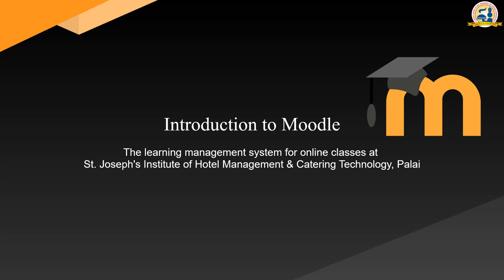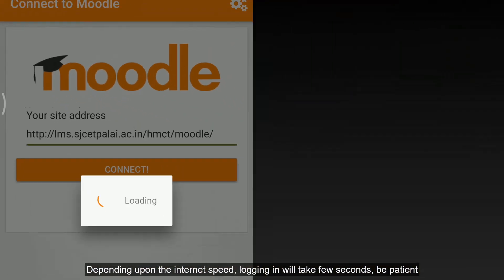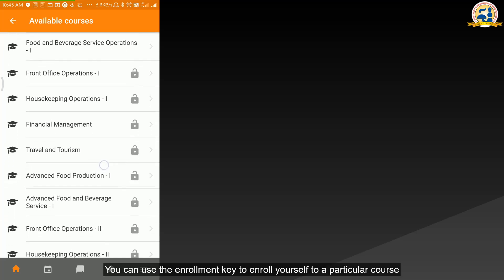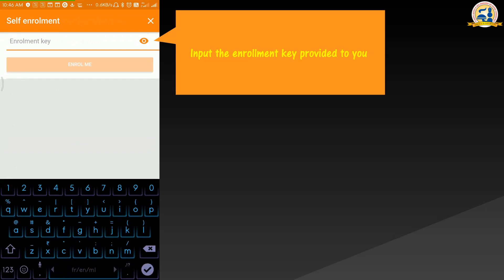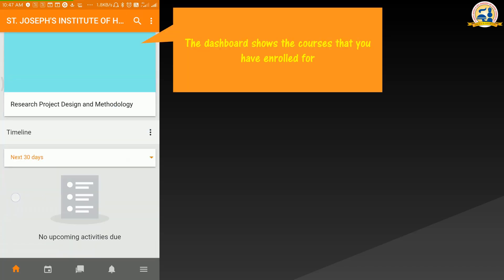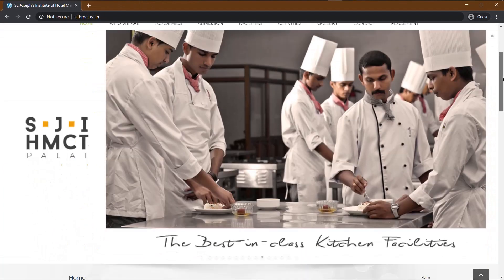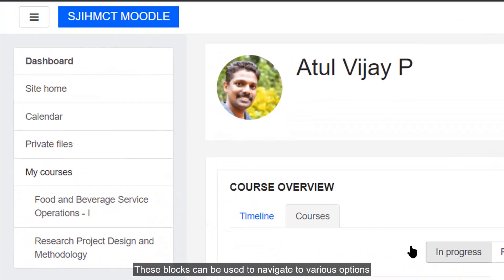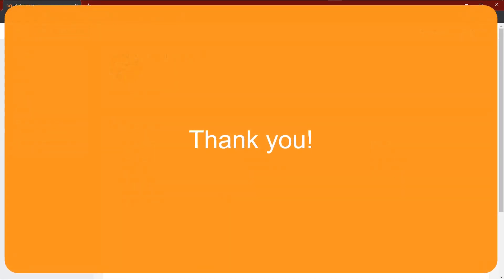Moodle - Tutorial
Here is a quick video on how to access and log into the moodle LMS of the college. Link to access the